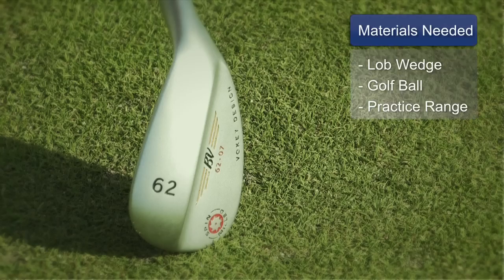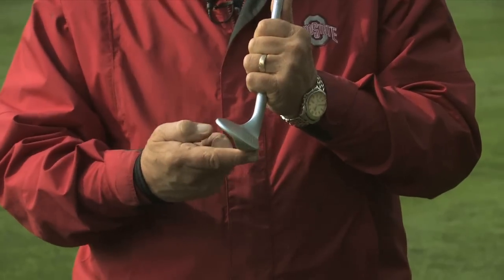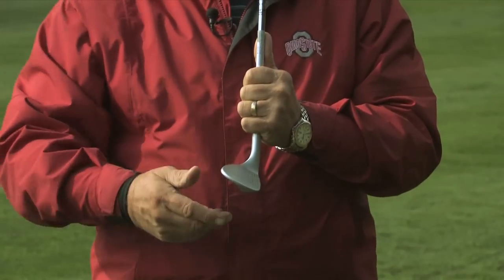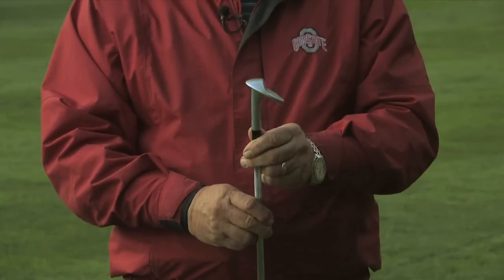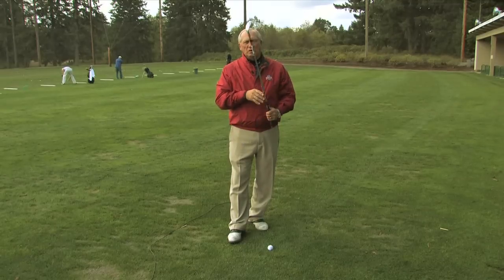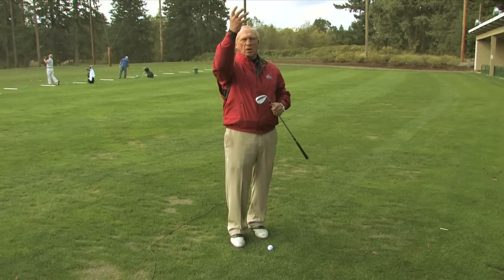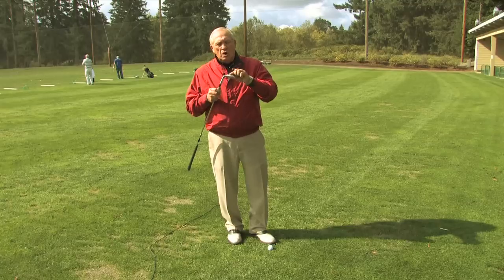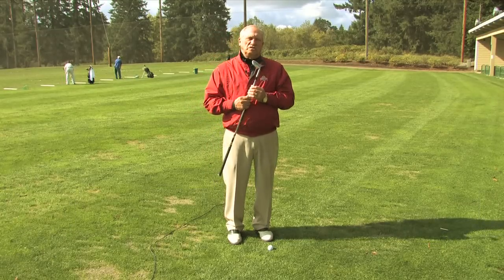How to Hit a Lob Wedge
To hit a loft wedge, you want to keep your hands quiet, let the club do it's job and make sure you're properly fitted. Discover how to hit a loft wedge with guidance from a professional golf instructor in this free video on golf tips.